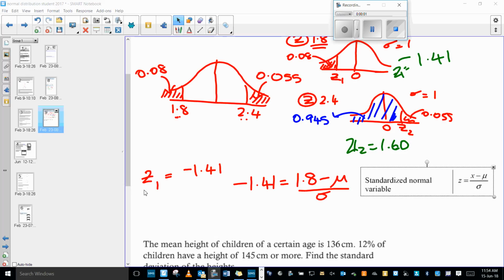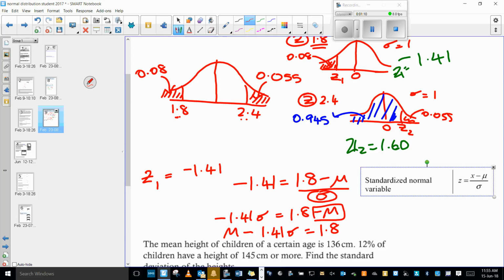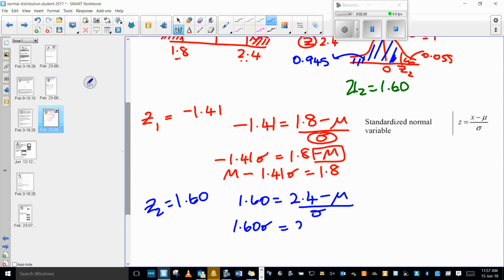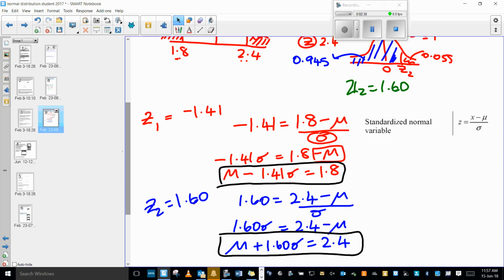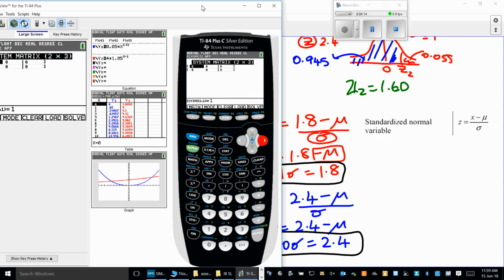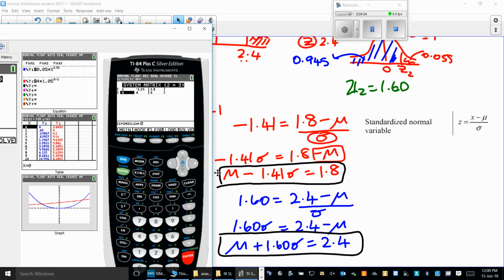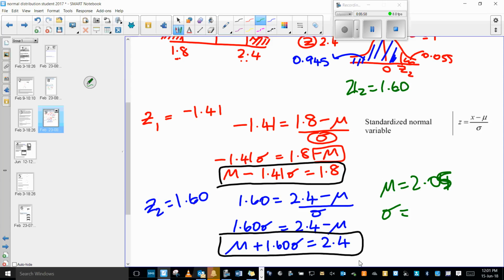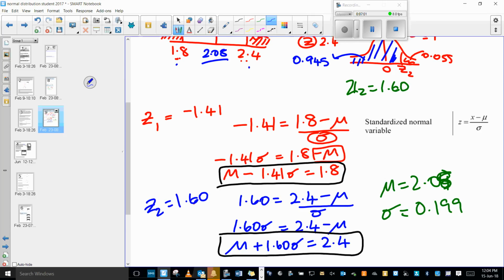inverse normal day 2 part 3